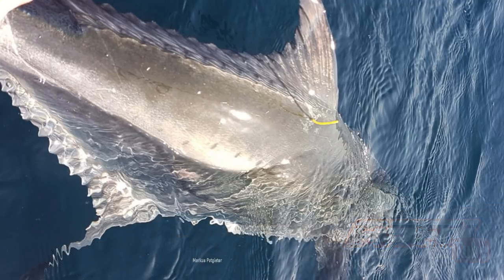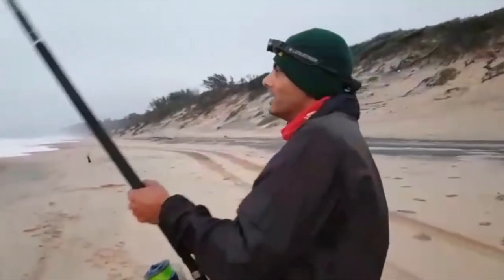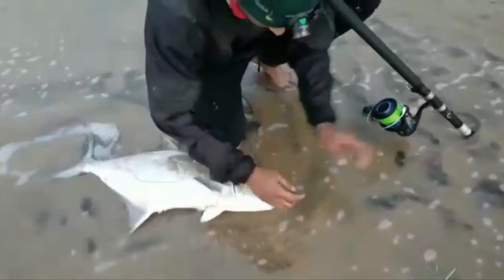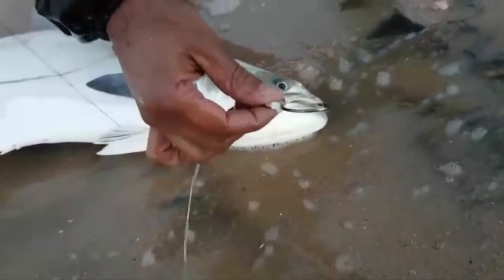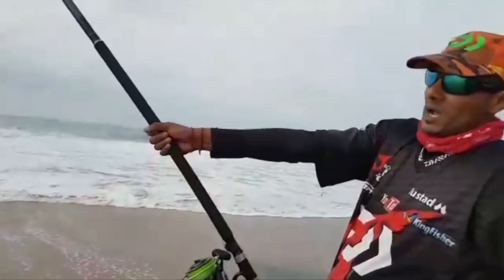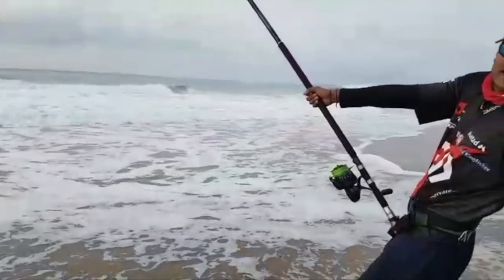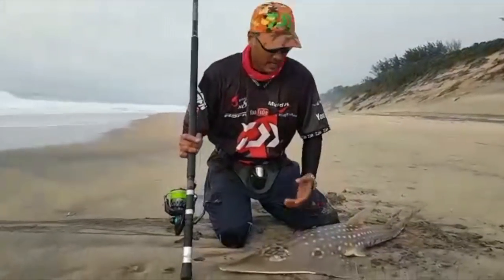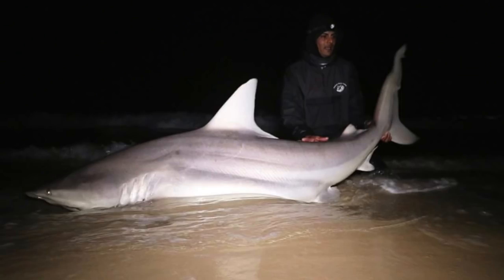2018 Ambassador News Flash - Week 36